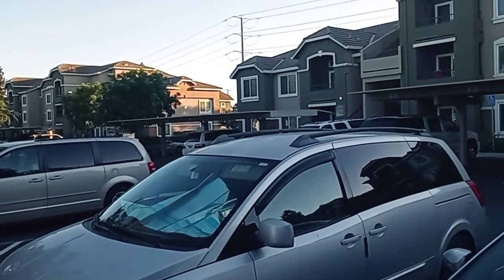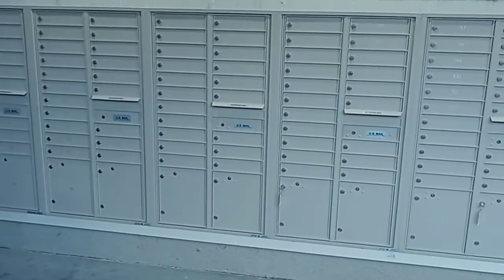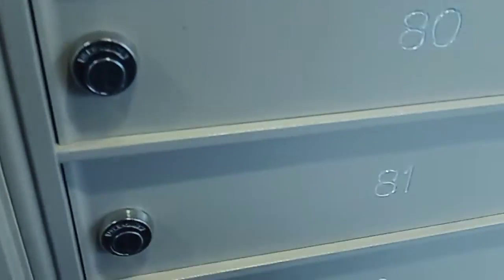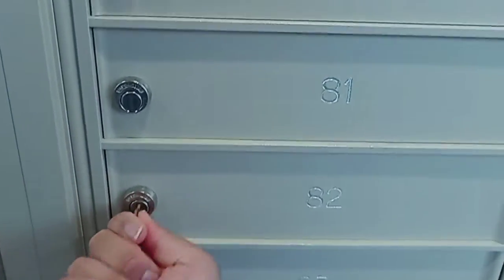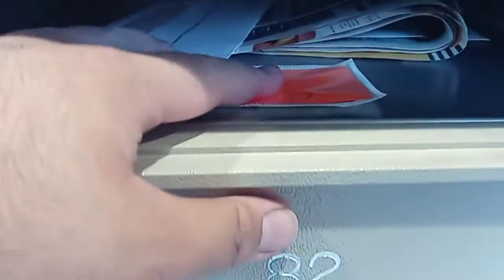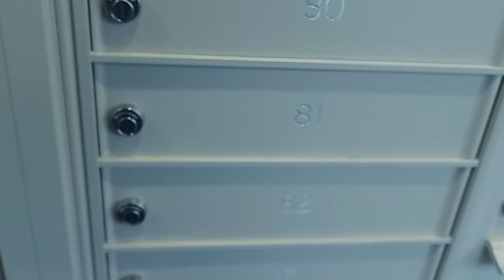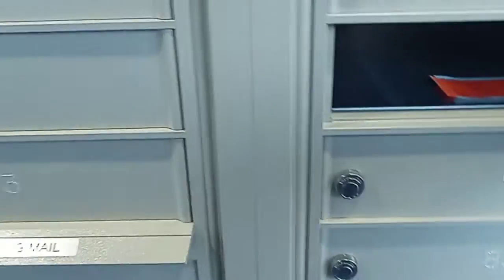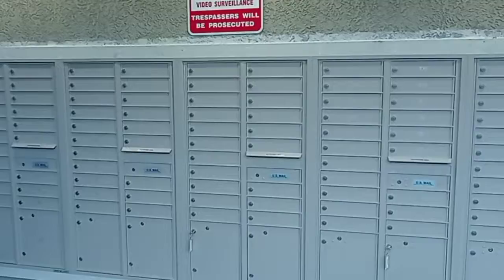Checking Out This New Mailbox Open & A Brand New Key